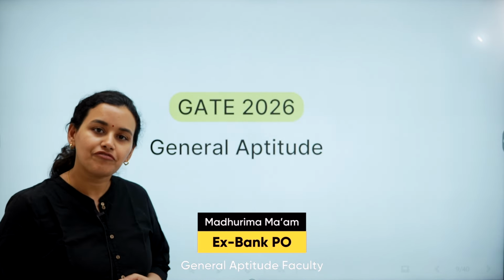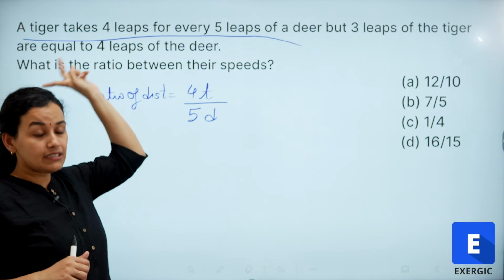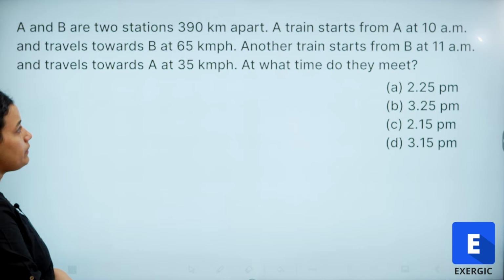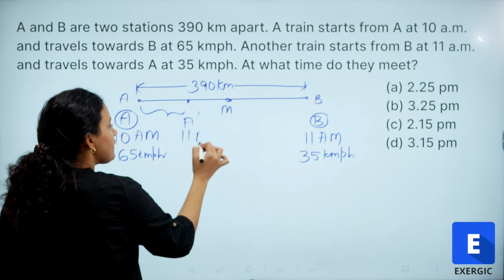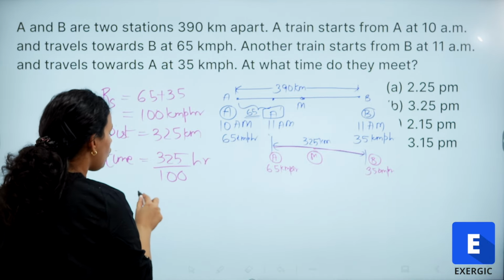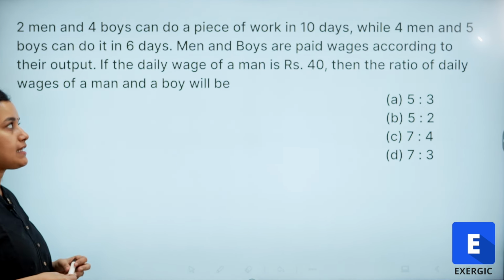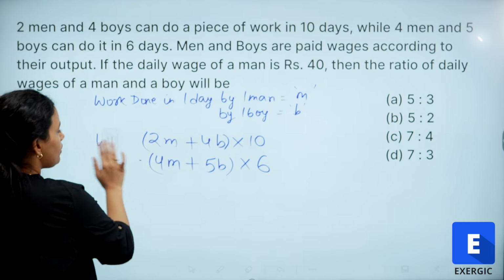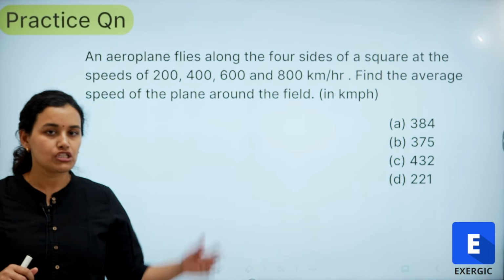Important Aptitude Question for GATE 2026 | Time Speed Distance, Time and Work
Started in 2016, Exergic is :
1️⃣ LEADER in GATE Mechanical
2️⃣ India's ONLY institute to produce AIR-1 and AIR-2 from FULL Video Course
3️⃣ MOST Experienced institute for Online GATE preparation

Sincere aspirants!